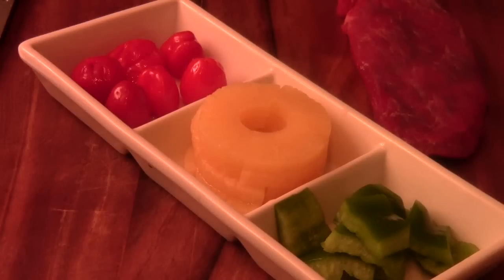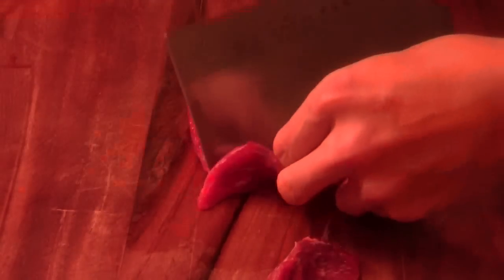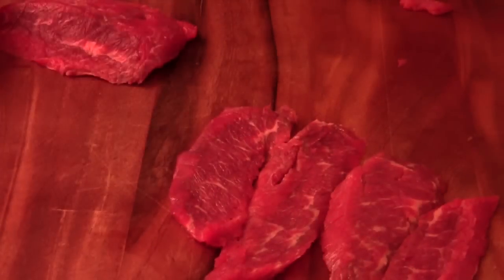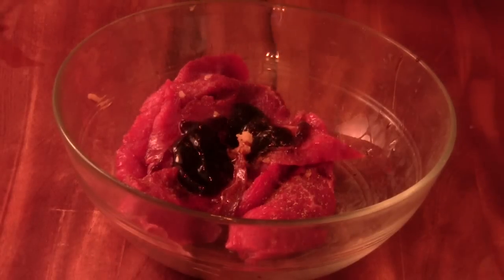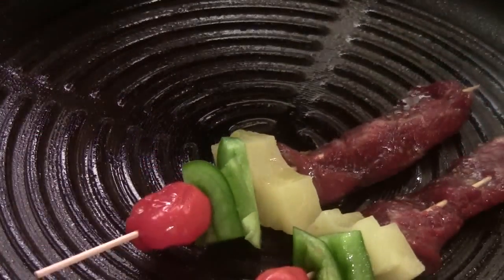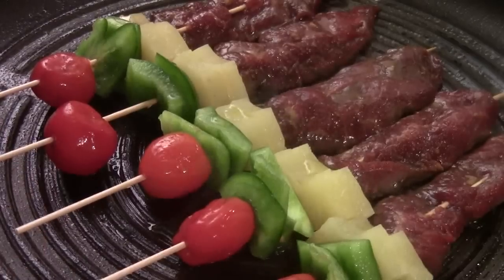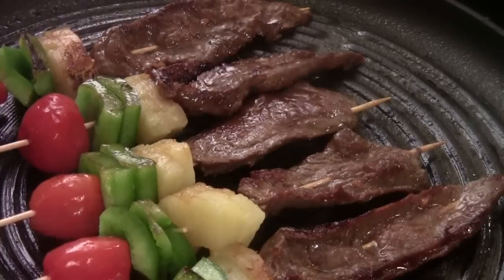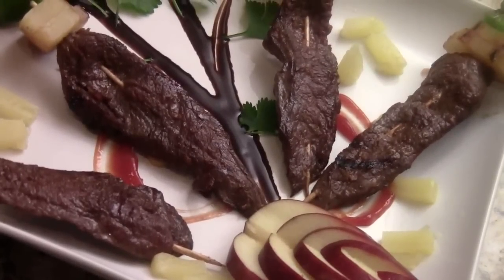How To Make Marinated Beef On The Stick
How to make marinated beef on the stick. 10 oz of flank steak, 1-2 Tbs of soy, 1 tsp of ginger, 1 tsp of garlic, 1/2 tsp of sake, 1-2 Tbs of hoison, a pinch of five spice powder, a pinch of black pepper, 1/2 tsp of lemon juice, drizzle some olive oil. Marinated the meats for 15 minutes.